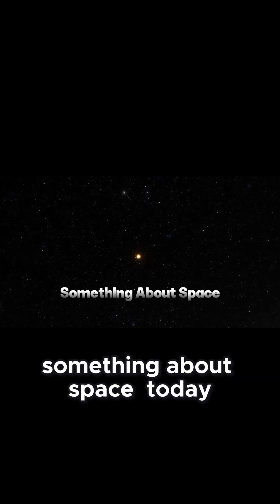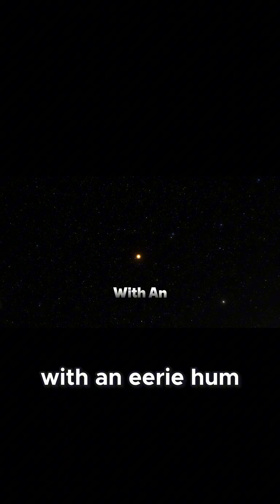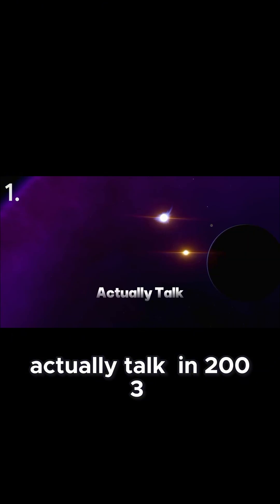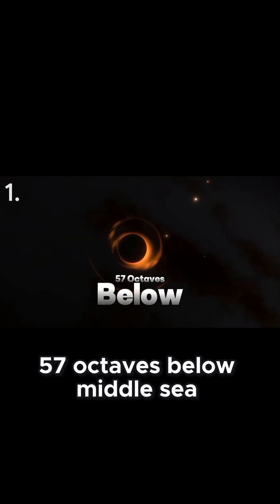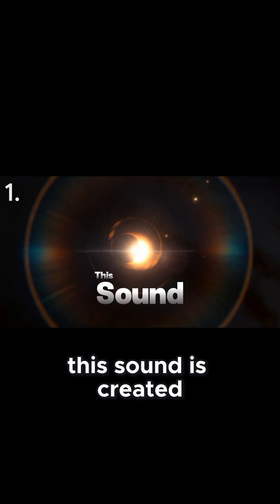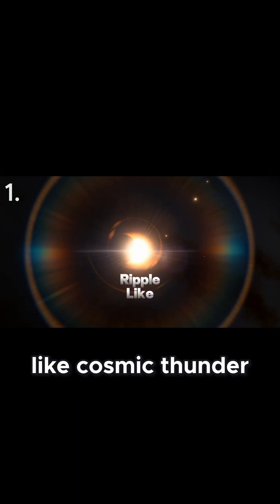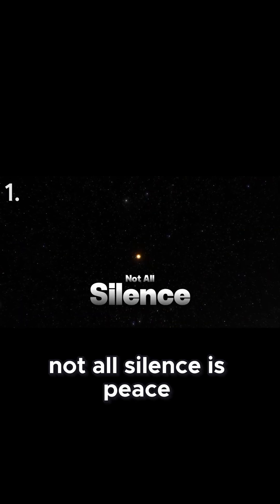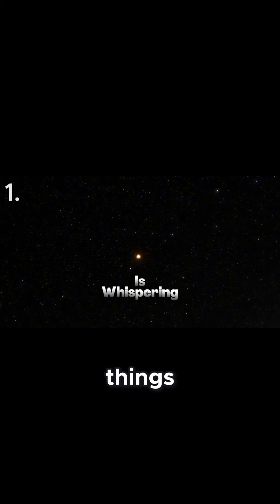Mysterious Sounds of Space -Part 1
🌌 The Horrifying Sounds of Space | You won't believe these are REAL...
🔊 Headphones ON. Volume UP. Fear incoming.

Space is silent... or is it?
From screaming planets to eerie plasma waves captured by NASA, these REAL recordings from space are nothing short of nightmare fuel. You’re about to hear the terrifying audio that space agencies don’t usually broadcast. This isn’t sci-fi — this is science you can hear.

💀 WARNING: Some of these sounds are deeply disturbing.
Are you brave enough to listen to the end?

🛰️ Featuring:

The screaming of Jupiter’s magnetosphere

Plasma waves near Earth

Saturn’s haunting radio emissions

The dark side of the Moon... like you’ve never heard it before

🎙️ FACT: These aren’t fake Hollywood sound effects. All recordings are converted from electromagnetic vibrations picked up by spacecraft like Voyager and Cassini.

⚠️ Stay until the final sound. It’s the creepiest one.
And no one knows exactly what caused it.

Which sound freaked you out the most?
Or… do you think there’s something else out there?